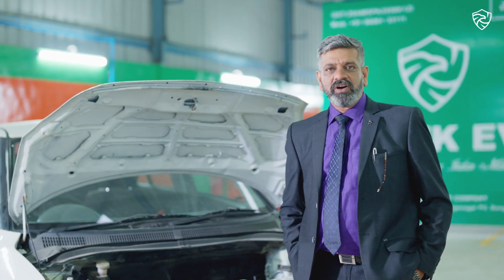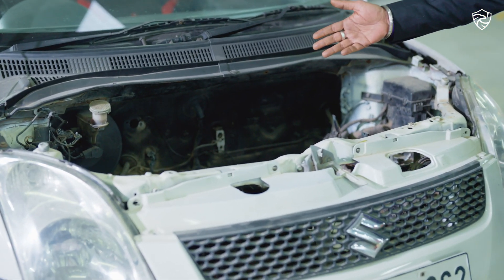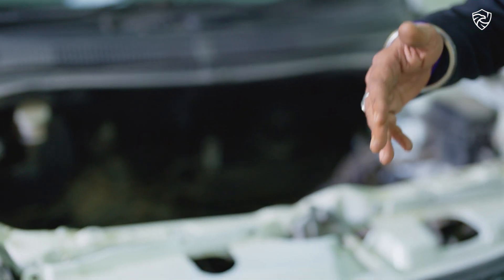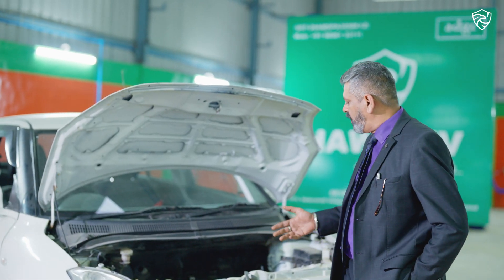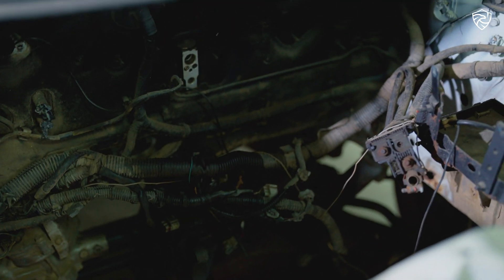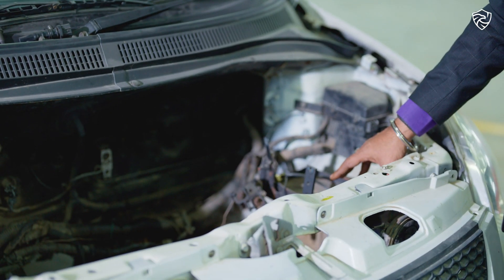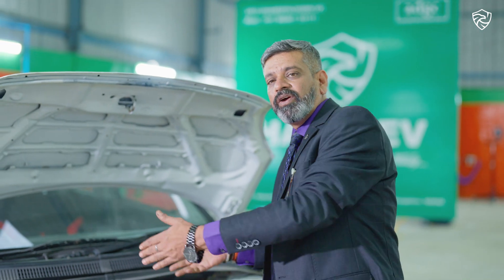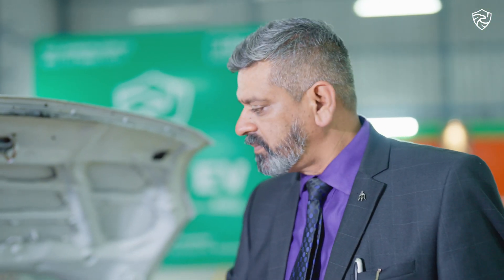A brief insight of retrofitment by CEO Dr.Anupam Deb | Hawk EV Retrofitment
Hawk EV, under the guidance of CEO Dr. Anupam Deb, specializes in retrofitting internal combustion engine (ICE) cars to electric vehicles (EVs). Here's a brief insight into how Hawk EV accomplishes this transformation:

1. Customization: Hawk EV understands that each car model is unique, requiring a tailored approach. They assess the vehicle's architecture, weight distribution, and available space to create a customized retrofitting plan.

2. Removal of ICE components: The first step is to remove the internal combustion engine, along with its associated components such as the fuel system, exhaust system, and transmission. This process clears space for the electric powertrain.

3. Electric powertrain installation: Hawk EV installs an electric motor, typically sourced from reliable manufacturers like Higen, known for their quality and performance. The motor is integrated into the vehicle's drivetrain, ensuring smooth power delivery and optimal performance.

4. Battery integration: Hawk EV utilizes their in-house NMC (Nickel Manganese Cobalt) batteries, known for their high energy density and efficiency. These batteries are strategically placed within the vehicle, often in the space previously occupied by the fuel tank or elsewhere, to ensure proper weight distribution and maximize range.

5. Control and monitoring: To manage the electric powertrain and battery system, Hawk EV incorporates the use of controllers from reputable manufacturers based in the USA. These controllers provide precise control over the motor's performance and enable efficient power management.

6. Battery management system: To ensure the safe and reliable operation of the NMC batteries, Hawk EV integrates a Daly BMS (Battery Management System) with iCAT and ARAI certification. This BMS monitors vital parameters such as battery temperature, voltage, and current, optimizing the battery's performance and extending its lifespan.

7. Testing and certification: Before the retrofitting process is complete, Hawk EV rigorously tests the converted EV to ensure it meets stringent safety and performance standards. Compliance with iCAT and ARAI certification ensures that the converted vehicles adhere to industry regulations.

Under the leadership of Dr. Anupam Deb, Hawk EV has established itself as a trusted provider of electric vehicle retrofitting solutions, enabling the conversion of conventional cars into environmentally friendly and sustainable electric alternatives.